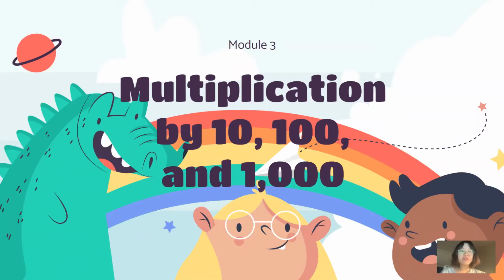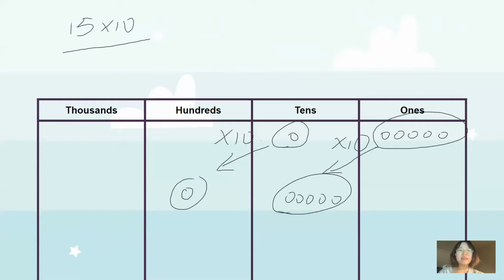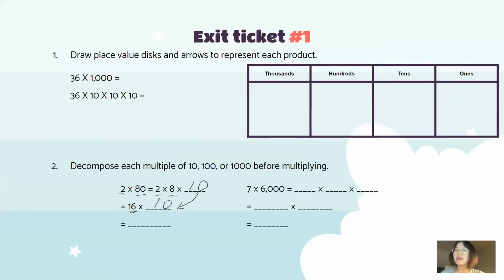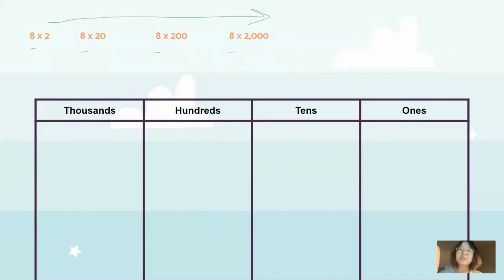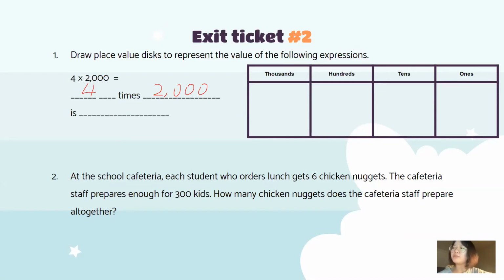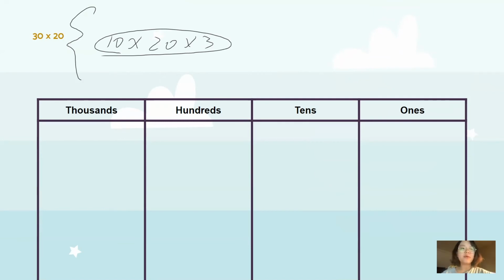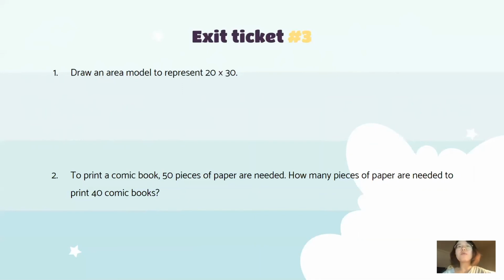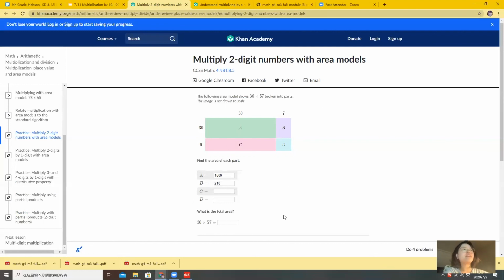Multiplication by 10, 100, and 1,000 | Grade 4 | Sun Devil Learning Labs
Learn Multiplication by 10, 100, and 1,000 with this Sun Devil Learning Labs lesson from Arizona State University’s Mary Lou Fulton Teachers College. Download our learning guide in English or Spanish for discussion questions, tips and resources related to this lesson. Descargue nuestra guía de aprendizaje en Inglés ó en Español para preguntas de diálogo, consejos y recursos relacionados con esta lección.